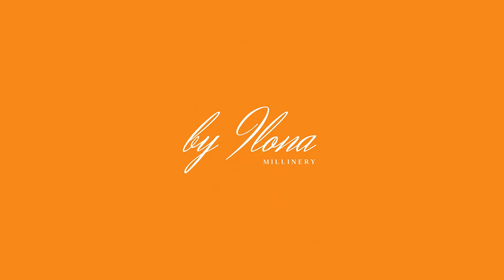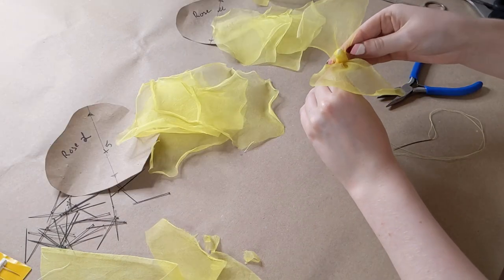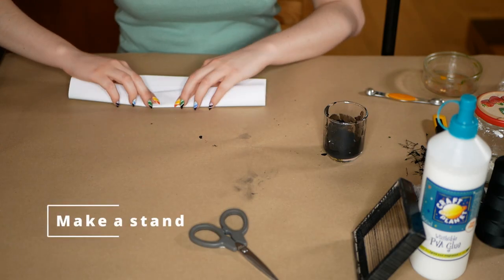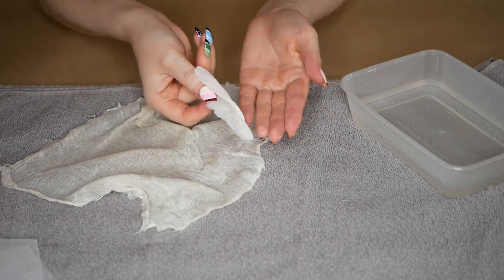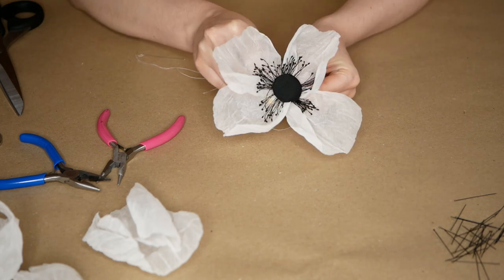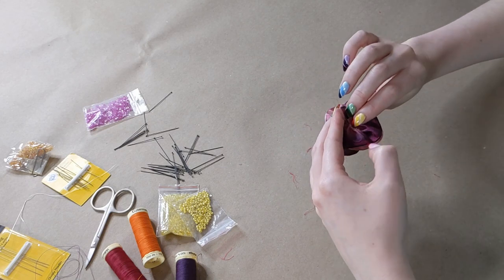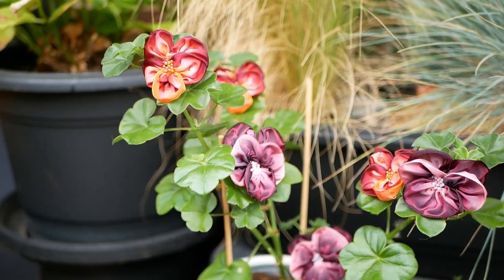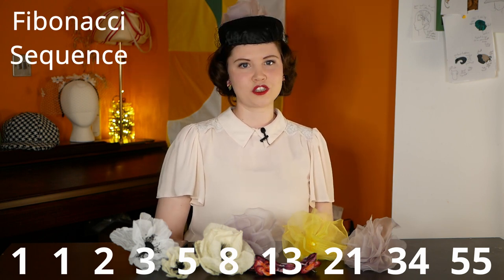DIY Easy Fabric Flowers No Tools | Vintage millinery technique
If you've enjoyed this video please like & subscribe 👍🔔, this really helps me grow and reach a larger audience ❤️ I post new videos or do a live stream from my studio every week ✨✨✨
This video is all about making fabric flowers without the use of specialist flower making tools or equipment. I’m demonstrating 3 completely different techniques that can be modified in all sorts of different ways to achieve a plethora of looks. All you need is the correct fabrics and your hands.

→ Organza Rose ←
- Silk organza
- Matching thread
- Flower petal patterns (5L, 4M, 4S)
- Fabric scissors
- Small scissors
- Pliers
- Tweezers
- Pins
- Needle
- Cotton wool
- Wire (0.4mm cotton covered)

→ Stamens for Cotton Organdie Poppy ←
- Old photo frame
- Thread
- PVA craft glue
- Acrylic paint to match thread colour
- Toothpick
- Mixing stick
- Mixing containers
- Paintbrush
- Scissors
- 1 sheet a4 paper
- Corn starch

→ Cotton Organdie Poppy ←
- Stamens (4 groups of 16 – 64 in total)
- Cotton organdie
- Muslin cloth
- Bowl of water
- Wire (0.16mm beading wire)
- Cotton wool
- Black satin or crepe (a tiny bit)
- Needles, threads, pins etc
- Pliers
- Fabric scissors
- Small scissors
- Flat 2 hole button (2.5cm)
- Poppy petal pattern (4 small, 4 medium)

→ Wired Ombre Ribbon Pansy ←
- Wired ombre ribbon 2.5cm wide (50cm per flower)
- Matching thread (or clear beading thread)
- Small scissors
- Beading needles
- Tweezers
- Seed Beads for the centres

The art of handmade flowers
by Iida, Miyuki, 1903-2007; Iida, Tomoko,

Making and arranging silk flowers
by Hamilton, Anne

→ Suggested suppliers ←
Petershams Millinery Supplies
Beckford Silk
Borovik Fabrics
Cloth House
VV Rouleaux

→ Time Stamps ←
0:00 Introduction
0:56 Silk Organza Rose
3:20 DIY Stamens
4:39 Cotton Organdie Poppy
7:36 Wired Ribbon Pansy
9:30 Variations